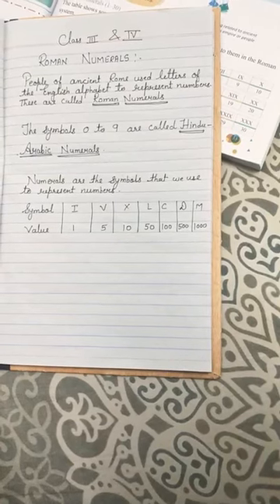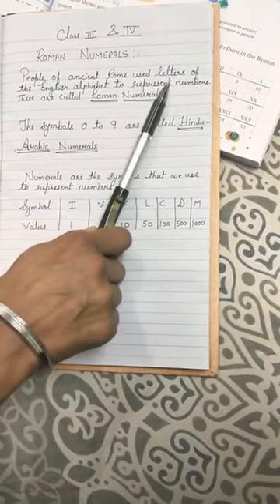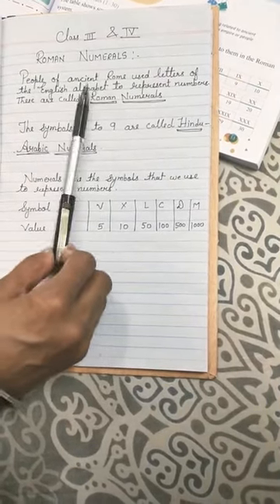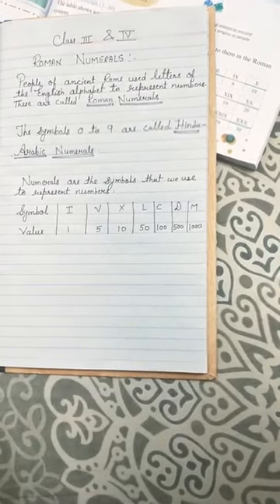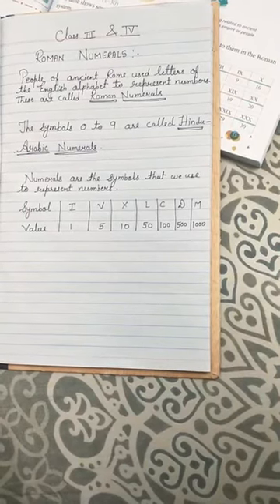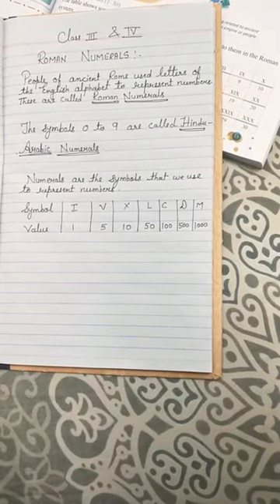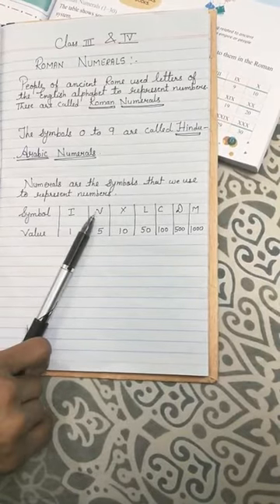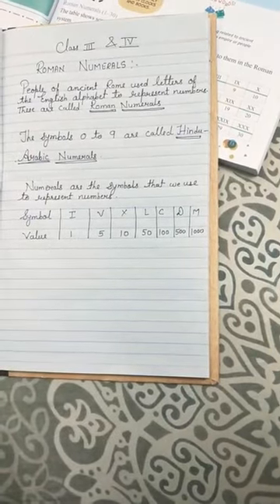Class III and IV Roman Numerals